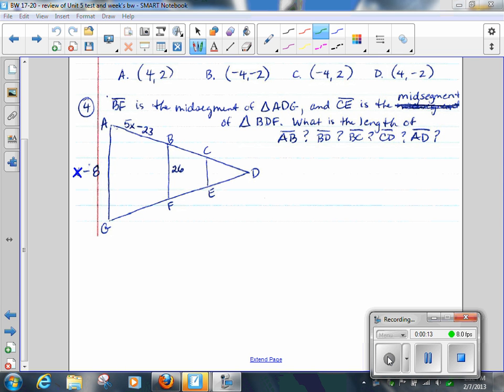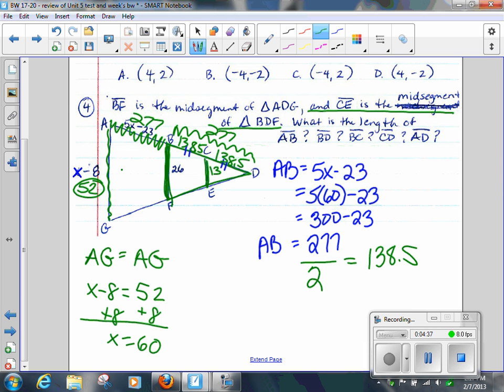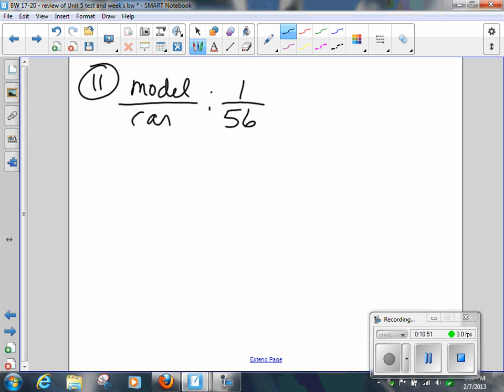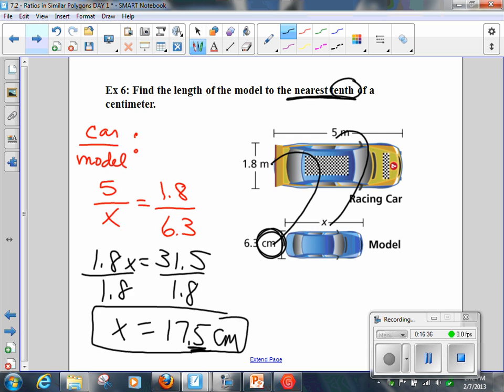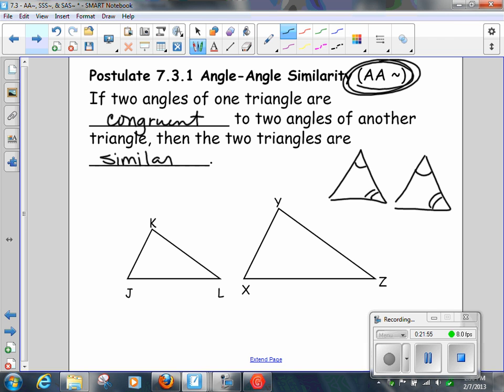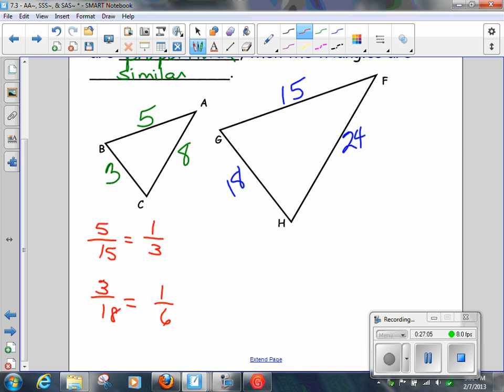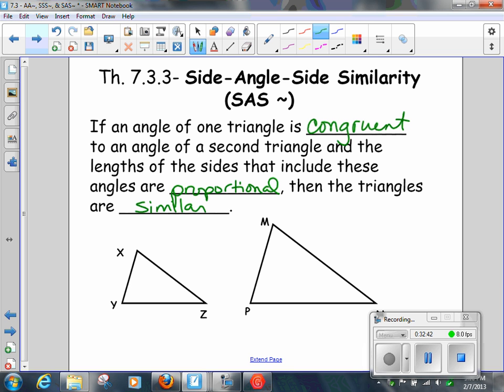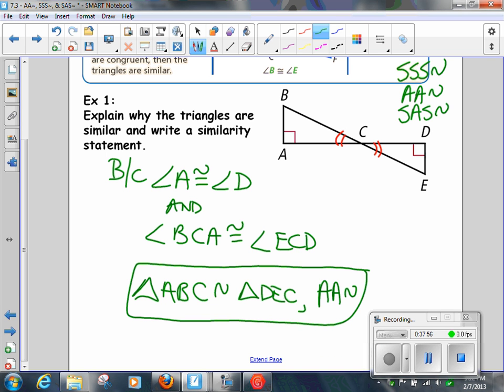February07 7 3 day 1 AA~, SSS~ and SAS ~ in triangles